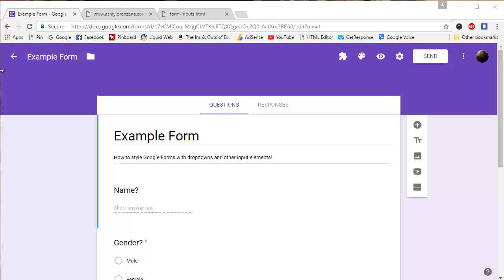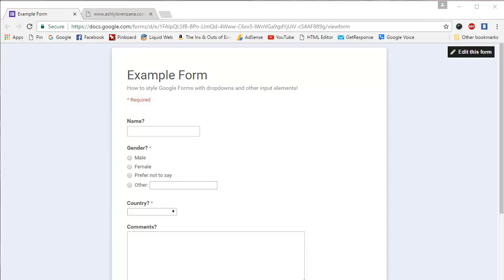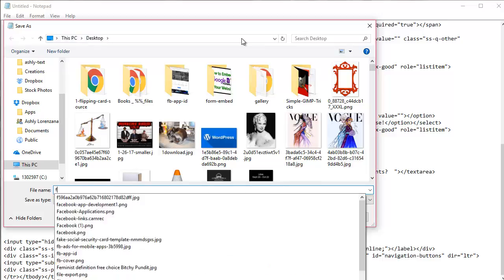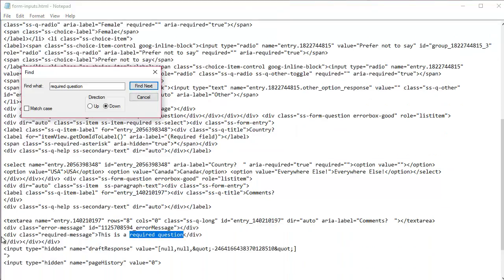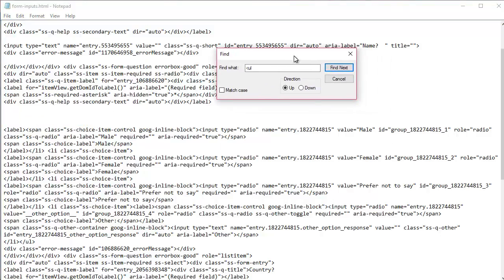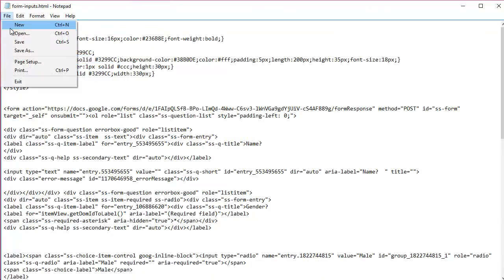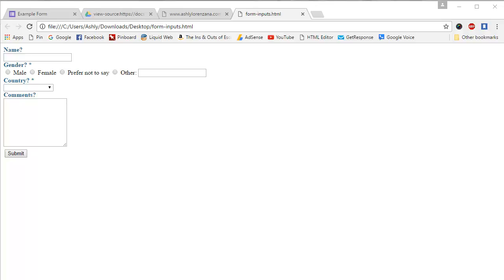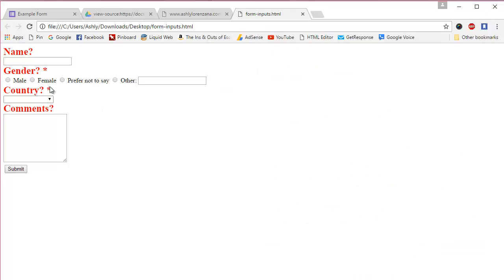Styling Form Inputs in Google Forms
How to customize and style your Google forms that include dropdown selections and multiple choice questions, as well as text inputs.